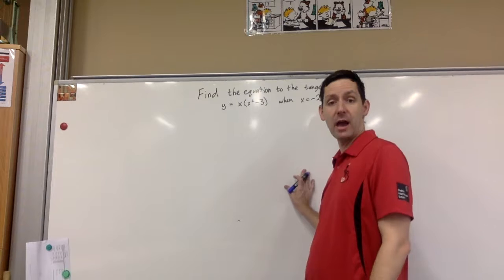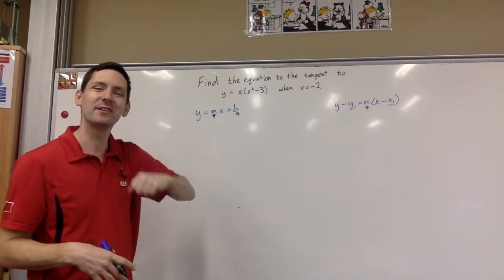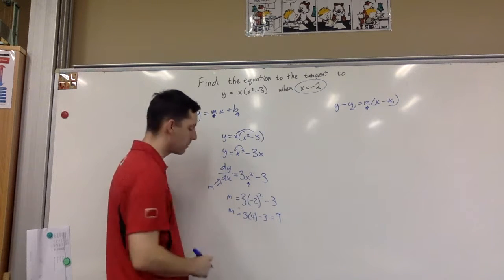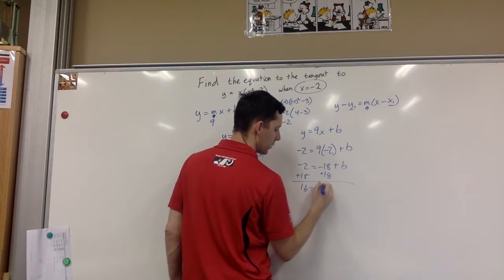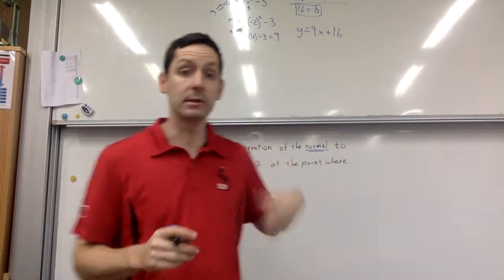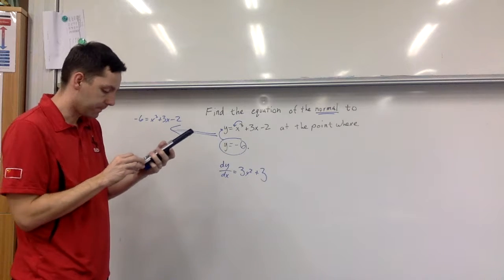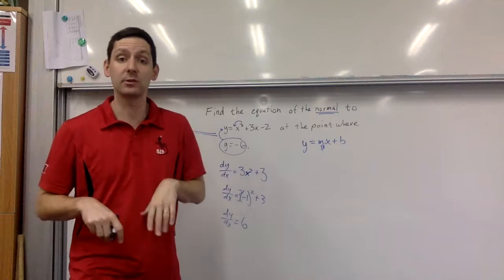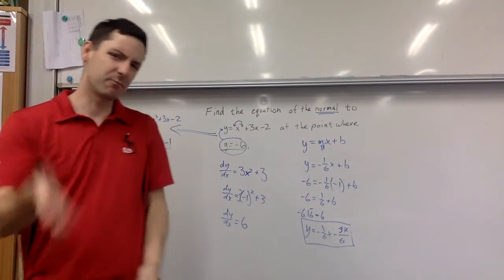Math Studies Calculus Review: The Mighty Tree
How to find a tangent/normal line equation using derivatives.